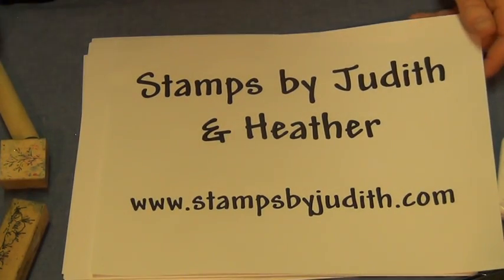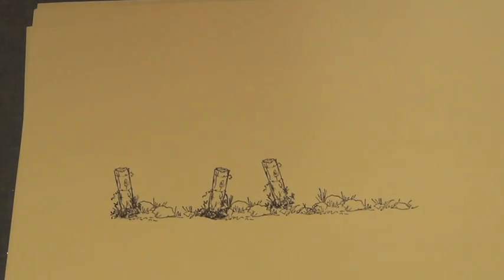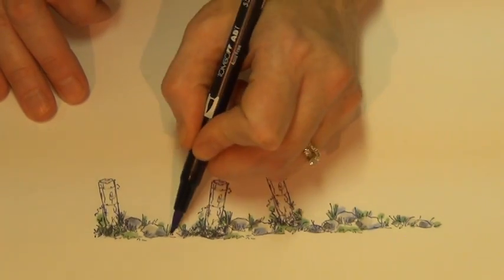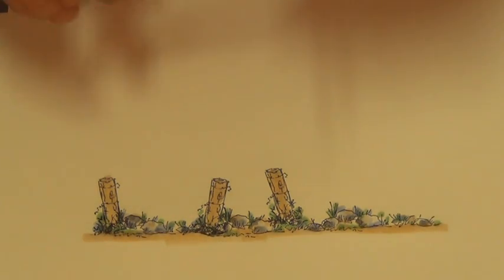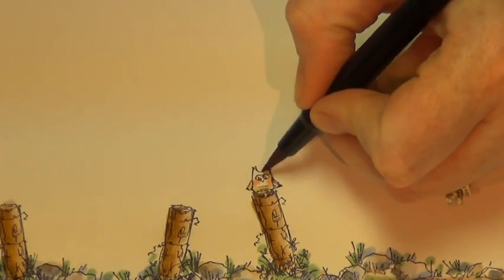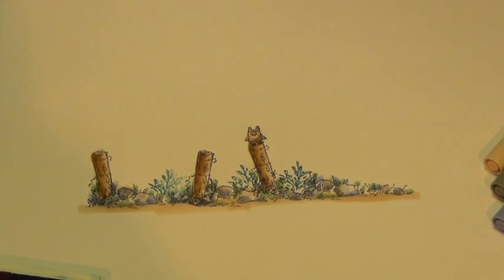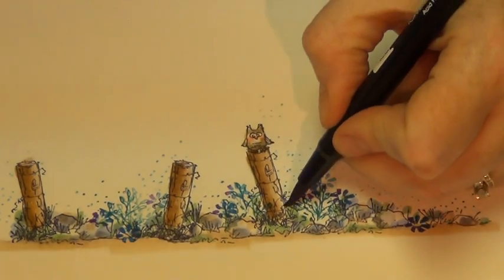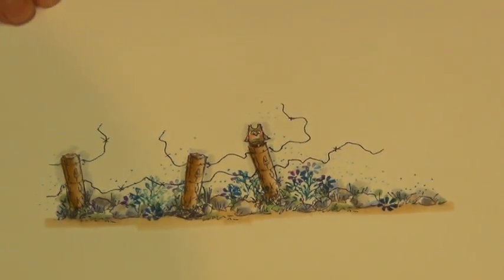#046 Owl on a Fence Line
Watch Heather create a wonderful field of fence posts with charm! Watch her add the Sprig and flowers and then top off a post with a fun little owl. She will show you tips and tricks for using Tombow Watercolor Markers and add a finishing touch with a fine line black pen.